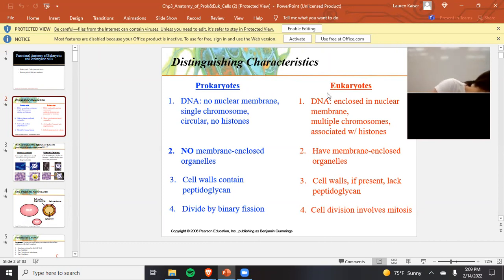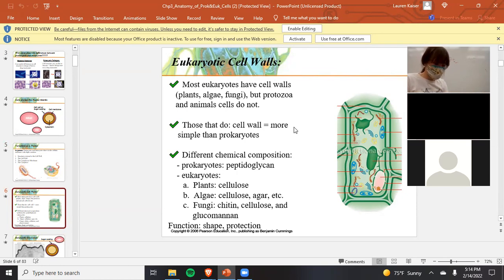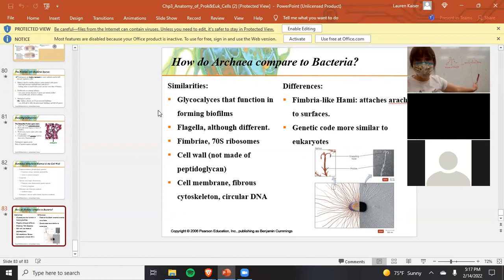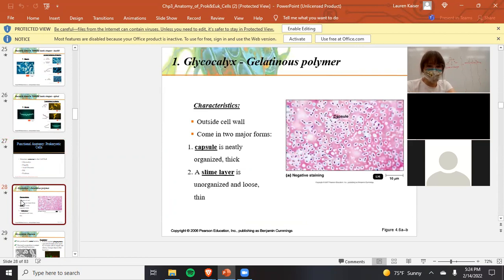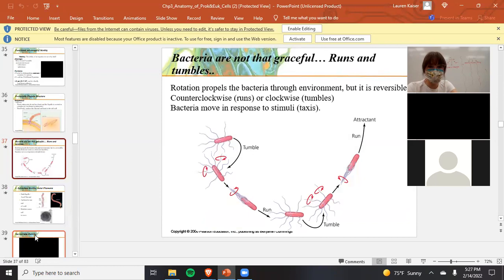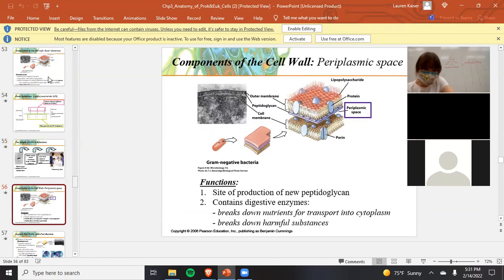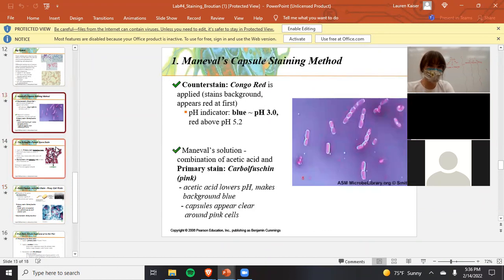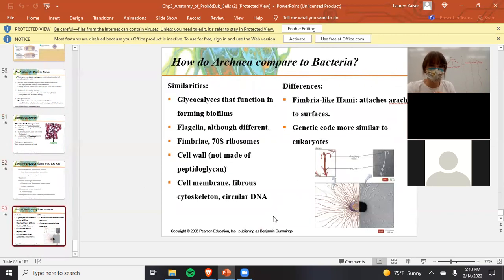PAL session 2/14/22